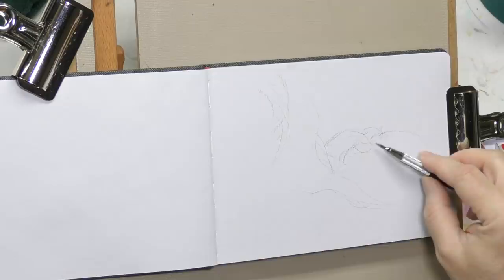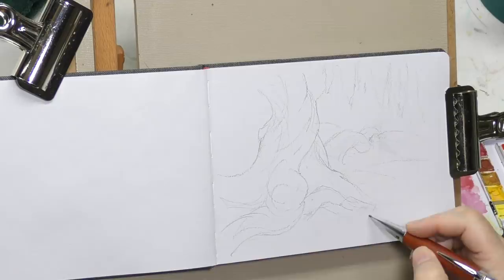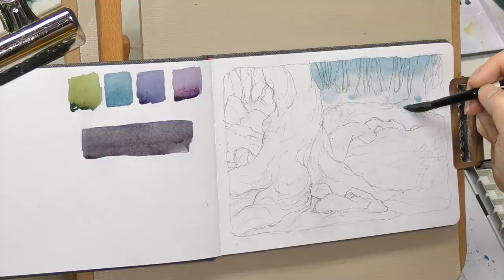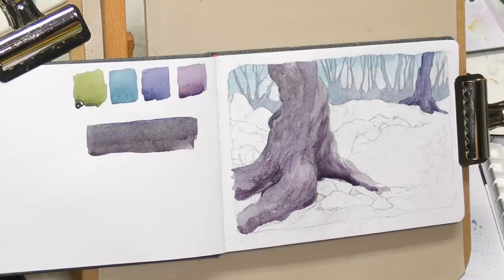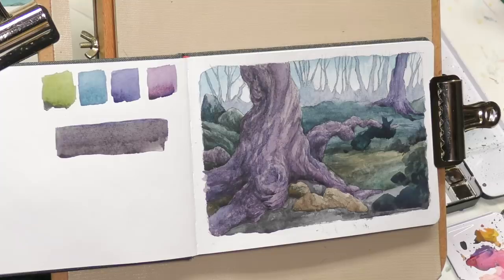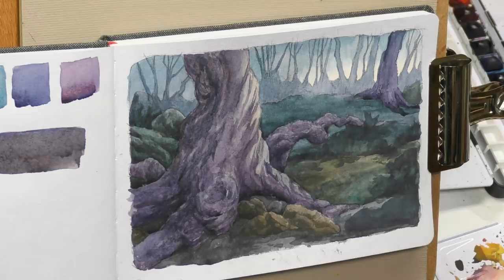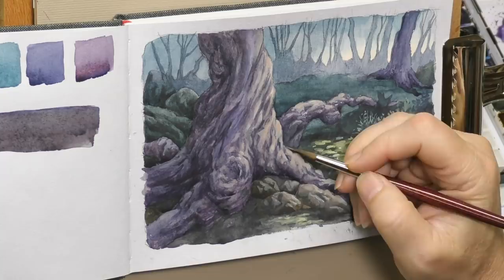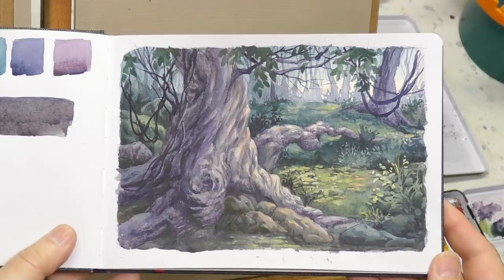Fantasy Forest Watercolor & Gouache Sketchbook Study.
So, a watercolor and gouache piece with a fantasy vibe is something I've wanted to do for awhile now. So I did. 'Nuff said!

Mitsubishi Uni Lead Holder w/ 4b lead
Faber Castell E-motion Pencil
Silver Brush Black Velvet # 10 Round
Escoda Prado # 8 Round
DaVinci Cosmotop Spin #10 Flat (from this set)
Hahnemühle Toned Gray Watercolor Sketchbook – No link available
--- Daniel Smith Palette Colors ---
Hansa Yellow Medium (PY97)
Pyrrol Scarlet (PR255)
Quinacridone Rose (PV19)
Rose of Ultramarine (PB29, PV19)
Moonglow (PG18, PB29, PR177)
Ultramarine Blue (PB29)
Phthalo Blue GS (PB15:3)
Phthalo Green BS (PG7)
Green Apatite Genuine (Primatek)
Quinacridone Gold (PO48, PY150)
Transparent Red Oxide (PR101)
Raw Umber (PBr7)